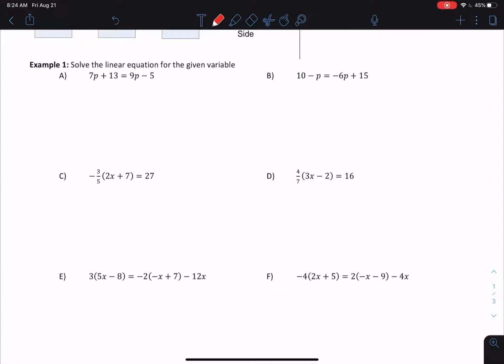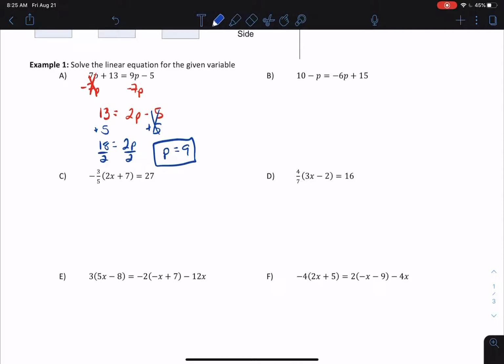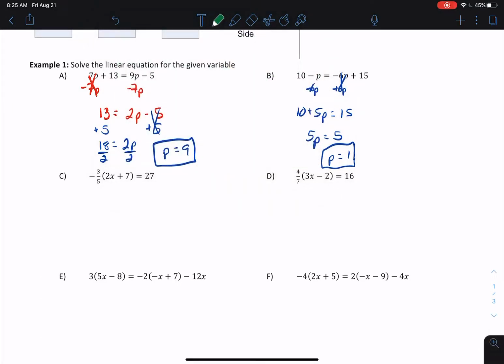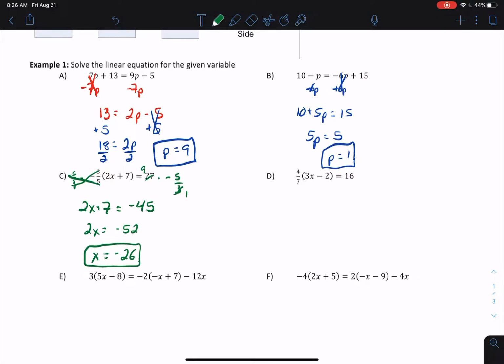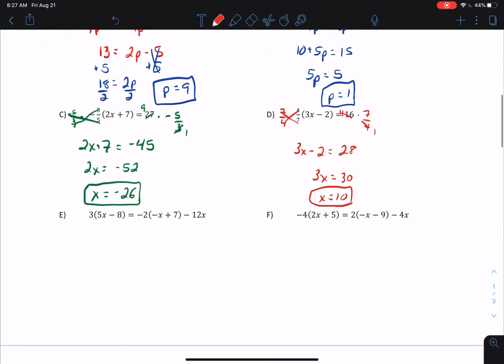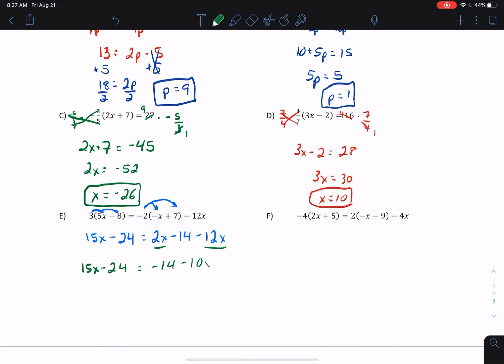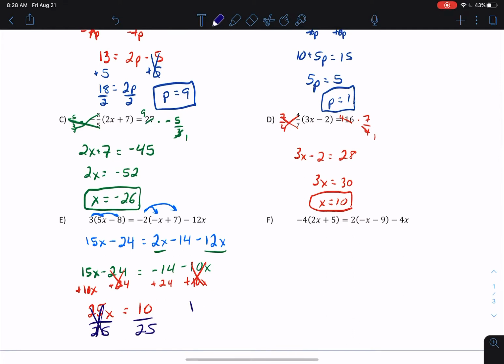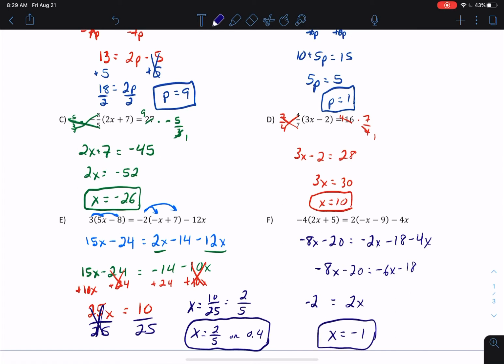Solving Linear Equations Pt. 2 (2.1)